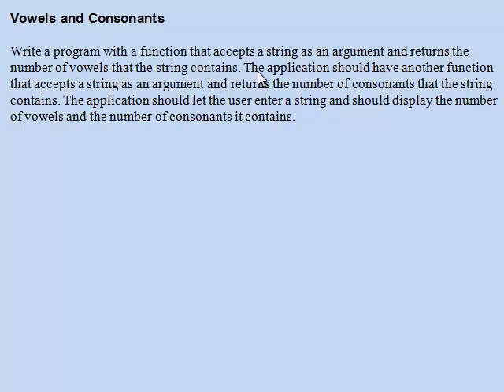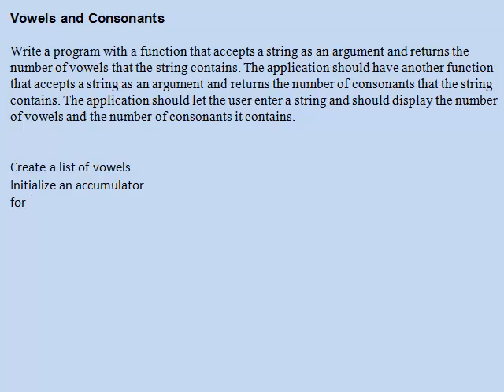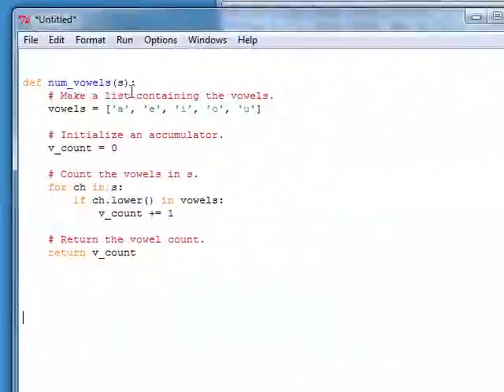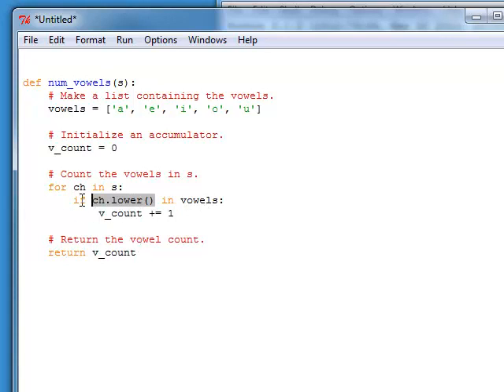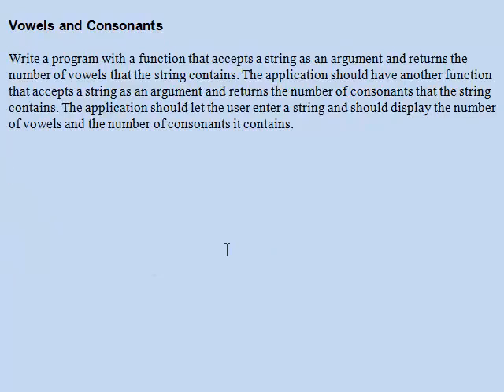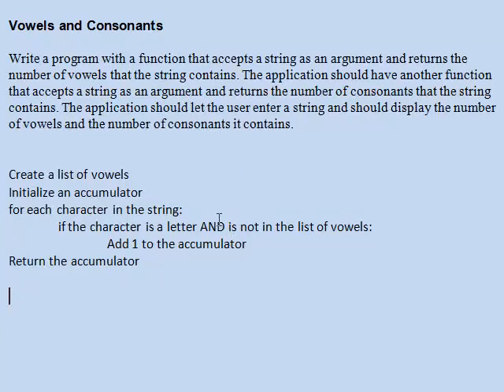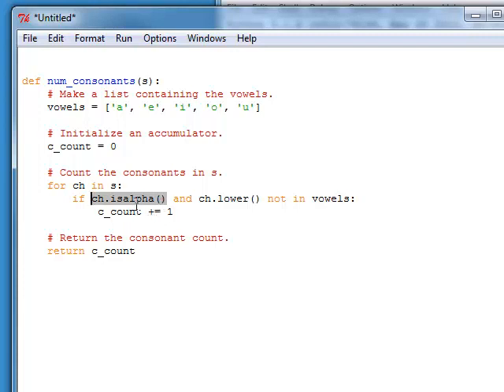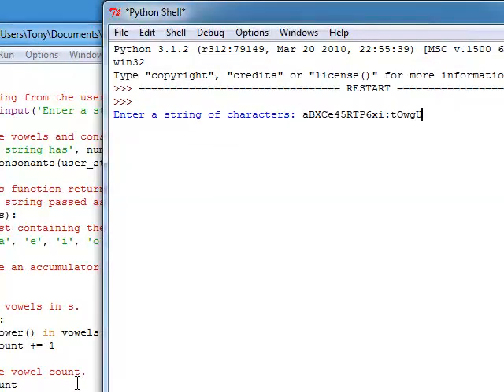Chap08 Vid01 Vowels and Consonants Problem 1339807811961 mp4 video 640x480 151373 primary audio eng